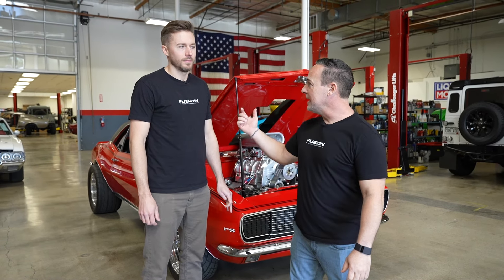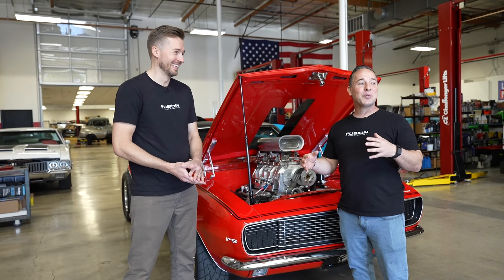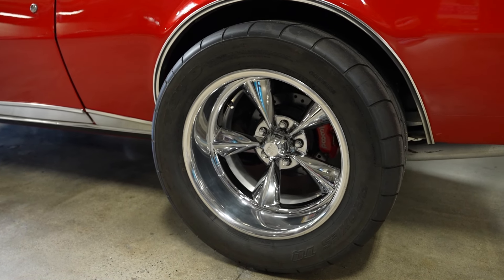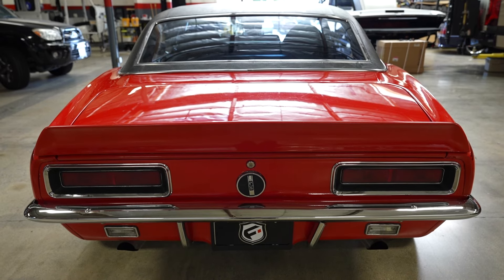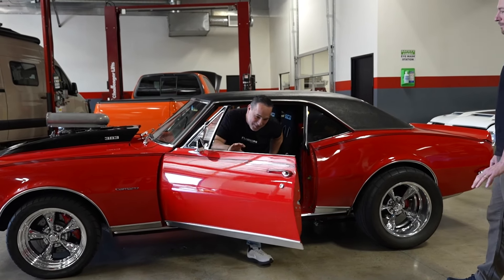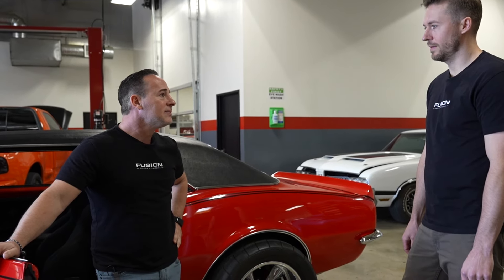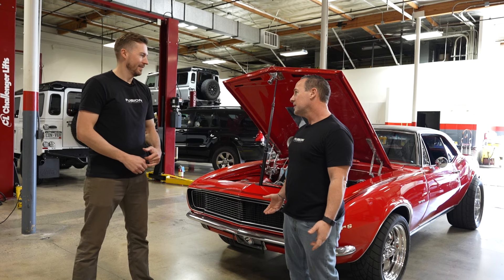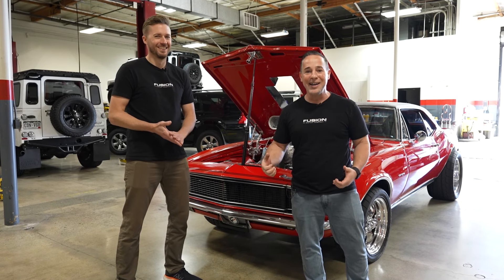1967 Camaro RS | 671 Blower from The Blower Shop | Toyo Drag Racing Tires | Fusion Motor Company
Yoel takes out this Custom Camaro before it heads out to it's new owner!

This powerful classic comes equipped with a 383ci stroker V8 professionally built by Smeding Performance with a 671 blower by the Blower Shop. This engine is paired to a TCI 700R4 transmission.

The 1967 Chevrolet Camaro is an enduring symbol of the American muscle car era. With its sleek lines, muscular curves, and aggressive front grille, the Camaro RS is an absolute head-turner.

The exterior has gorgeous Viper Red paint, 17 inch wheels with Toyo Proxes TQ Drag Racing Tires. The Proxes TQ is Toyo's Drag Racing Radial tire developed for drag racers looking for Top Qualifier performance at the dragstrip from a tire that is streetable. Proxes TQ tires are designed to provide drive-to-the-track-and-back versatility while delivering drag racing looks and traction.

The interior of this classic 1967 Chevrolet Camaro RS includes a black vinyl roof and black leather interior with comfortable Sparco bucket seats and steering wheel with red stitching. This 1967 Camaro RS has a unique charm from the 8 Ball door locks to the TCI Outlaw Shifter.

Timecodes:

0:00 - Intro
0:42 - Real Life Hotwheels
1:43 - Engine & Blower
2:13 - Too much car!
3:38 - Old School Drag Racing Secret
4:09 - Build Details
6:07 - ’67 vs ’68
6:46 - Engine ASMR
8:02 - Driving
10:14 - Burnout
10:48 - Recap

Welcome to Fusion Motor Company, a one-of-a-kind independent automobile dealership and factory based in Chatsworth, California. With a strong focus on contemporary ultra exotics and vintage/classic vehicles, we go beyond traditional buying and selling by crafting full custom cars within our expansive in-house facility.

Spanning 50,000 square feet for our factory and an impressive 22,000 square feet for our showroom, Fusion Motor Company truly stands out. Backed by an extensive client portfolio, we have the ability to discreetly place cars or provide global exposure for high-end vehicles like Ferraris, Lamborghinis, and Ford GTs. At Fusion Motor Company, we take pride in our ability to deliver exceptional luxury automobiles with the utmost expertise.